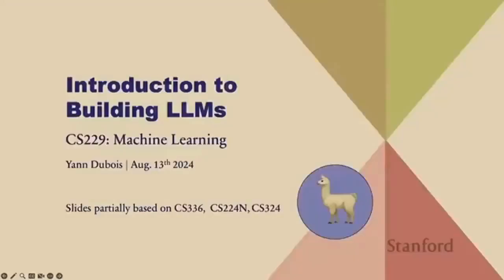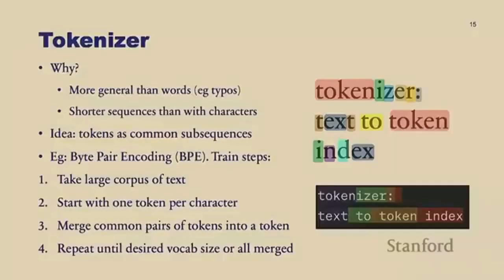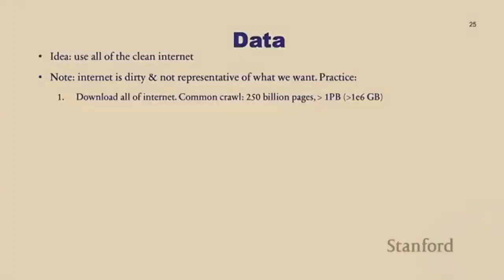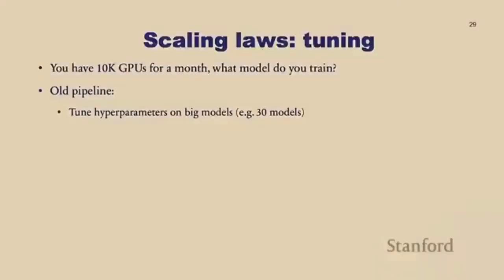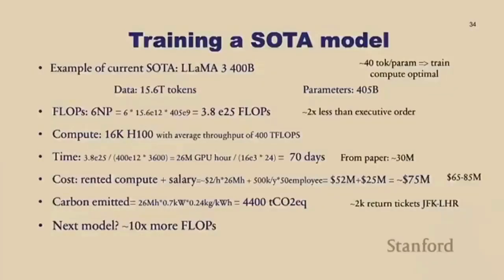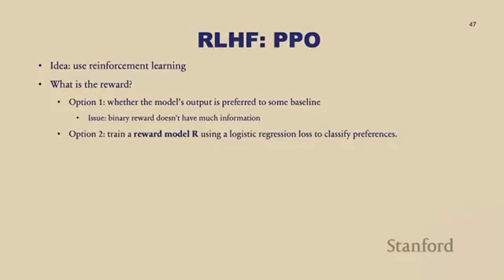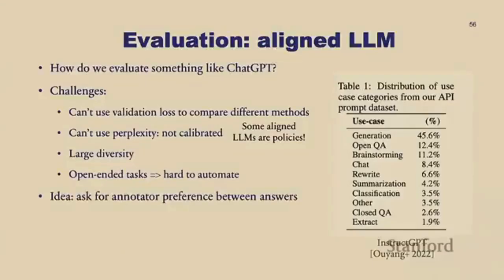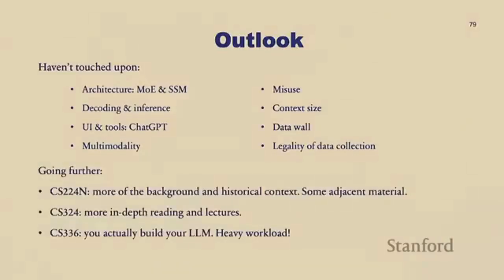2 hour hour lecture will teach you more about how LLMs like ChatGPT and Claude are built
Instead of watching an hour of Netflix, watch this 2 hour hour Stanford lecture will teach you more about how LLMs like ChatGPT and Claude are built than most people working at top AI companies learn in their entire careers.